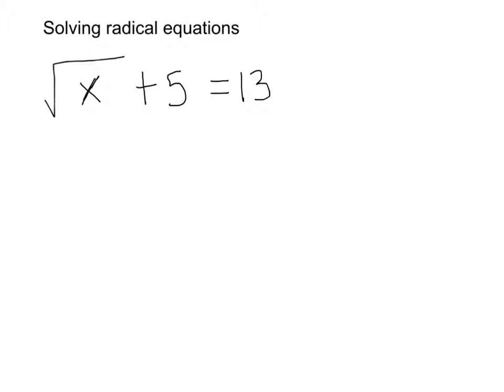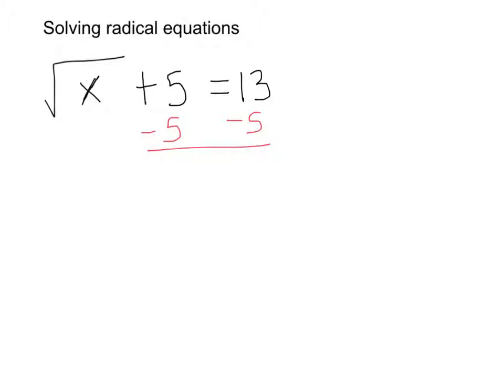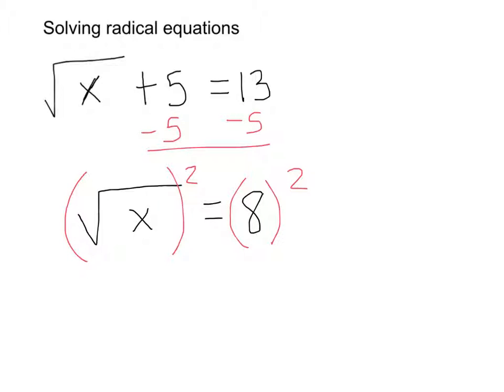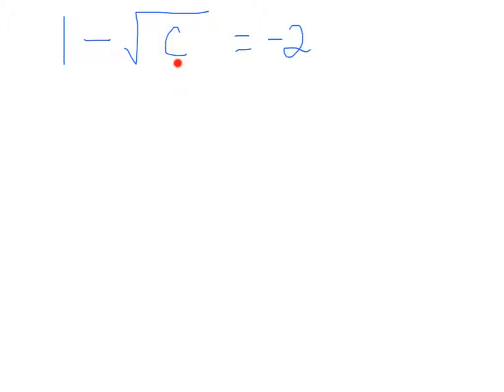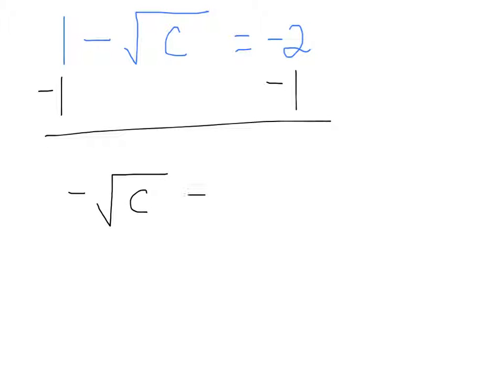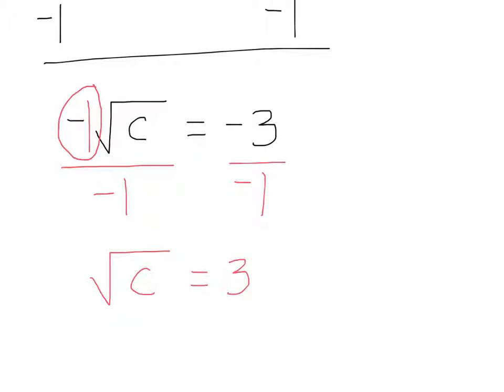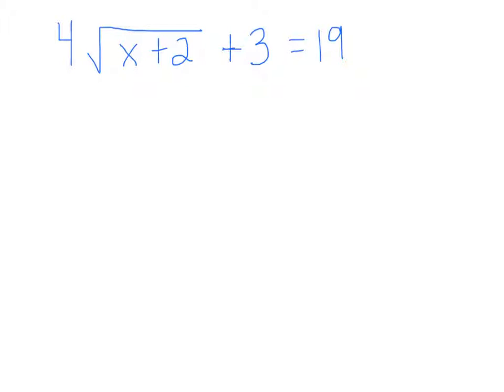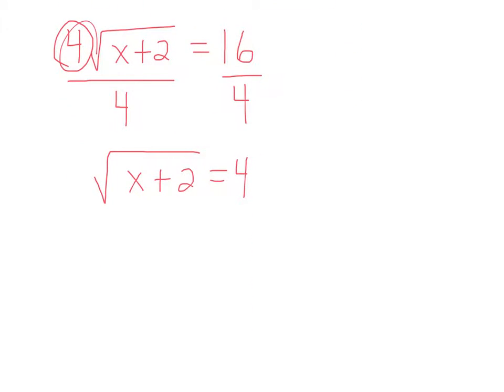solving radical equations 1b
Math algebra